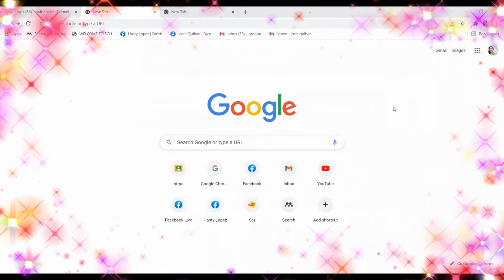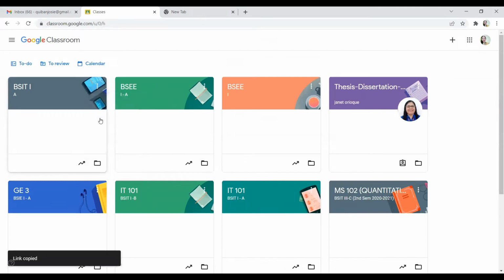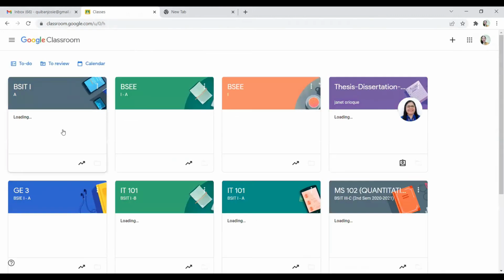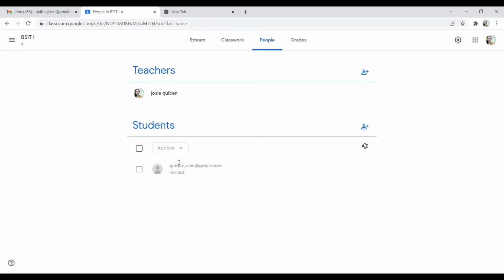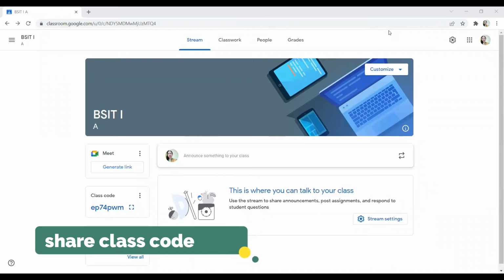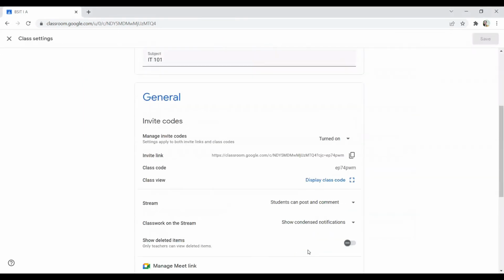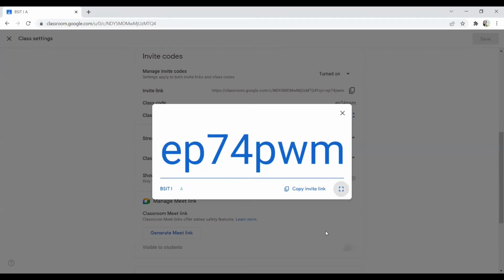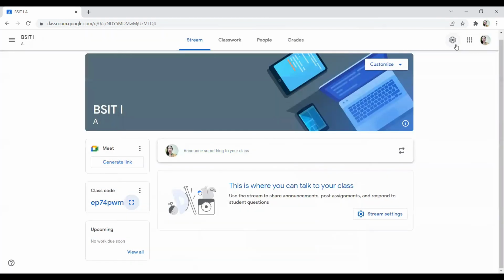How to invite students to your class?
This video will guide the educators on how to invite students in 3 ways:  1) send an invite link, 2) send an email link, and 3) share a class code.